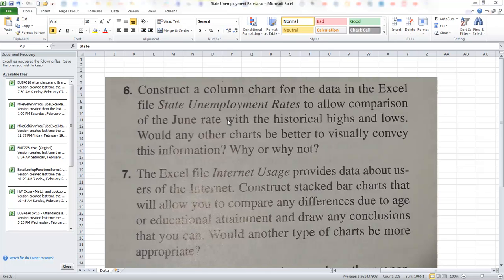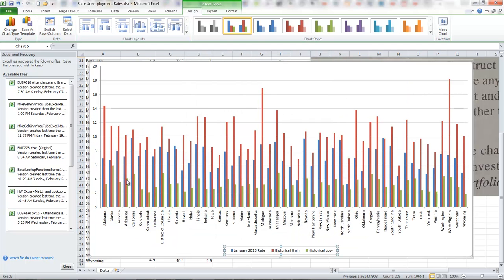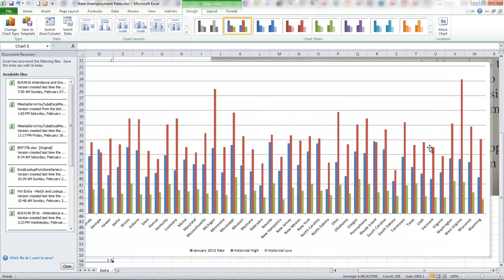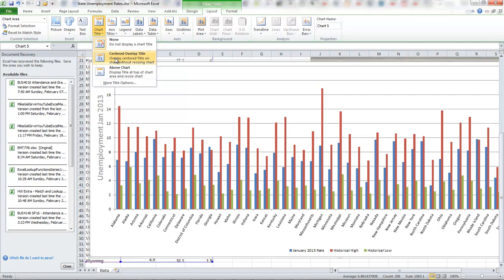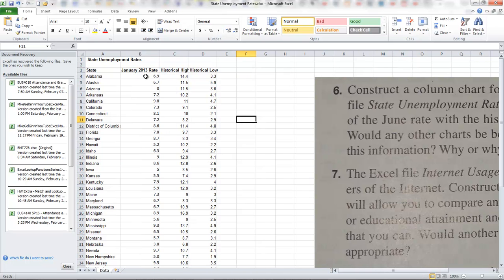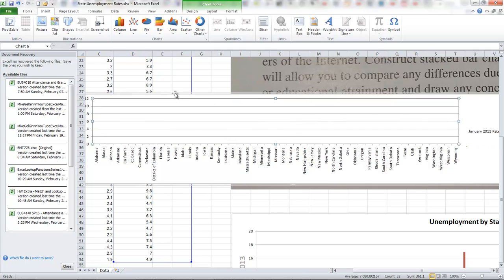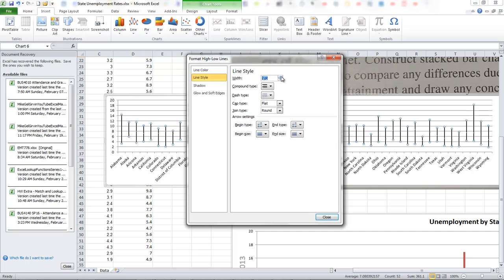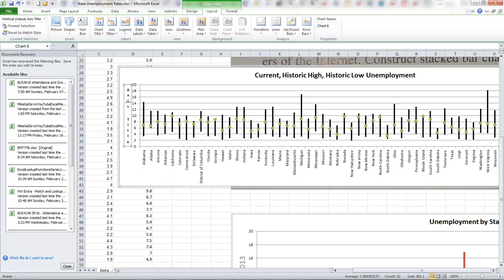Evans Ch3 Problem 6 - Unemployment Rates